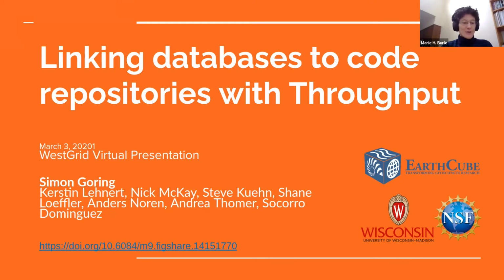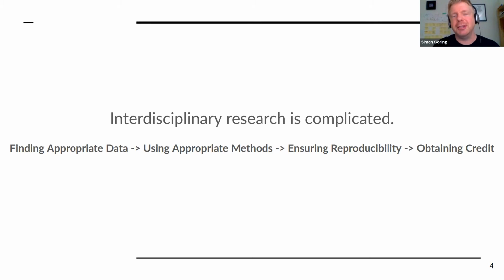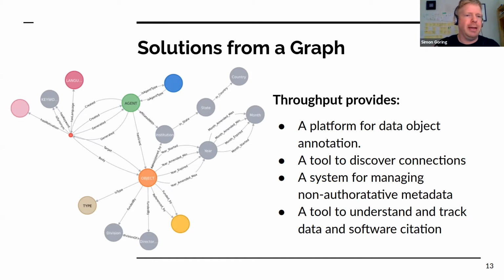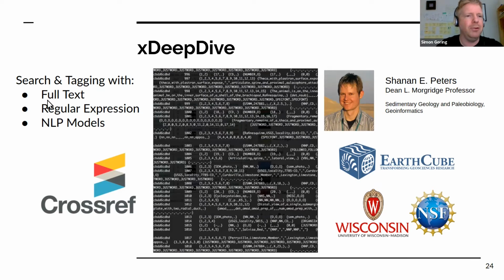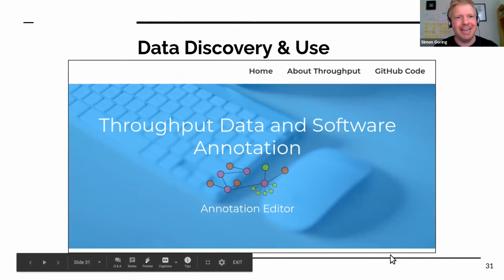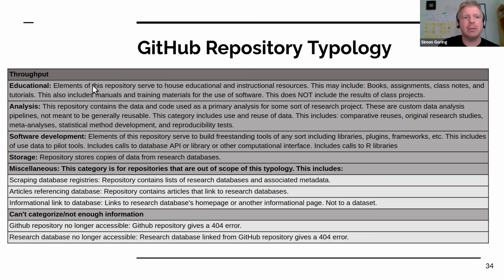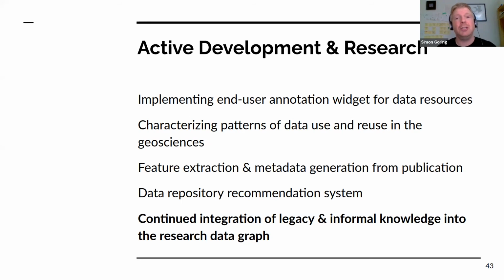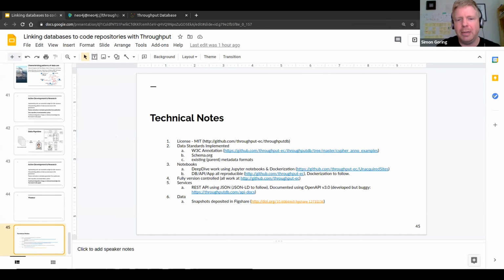Linking databases to code repositories with Throughput